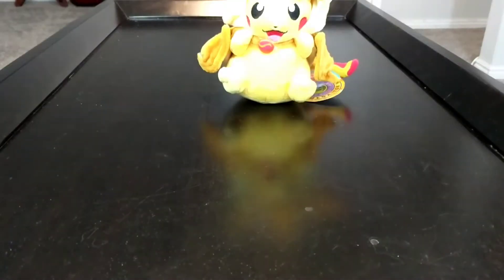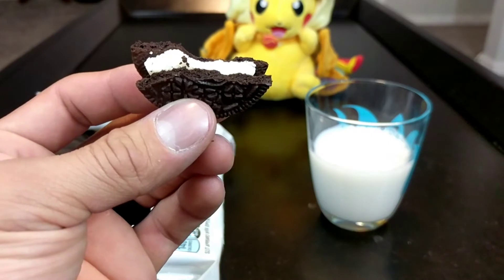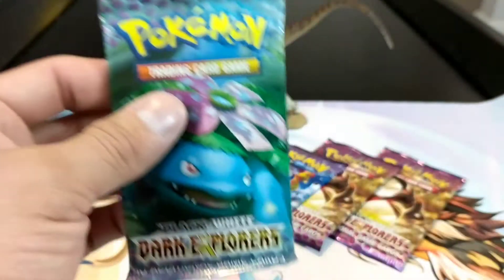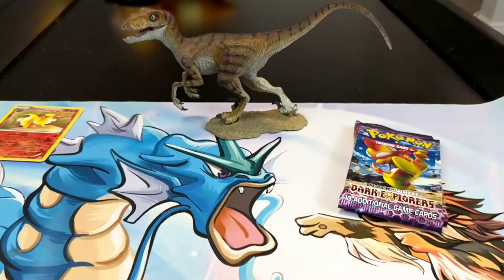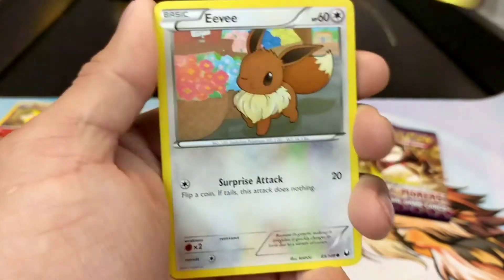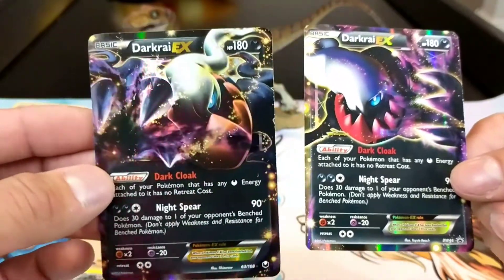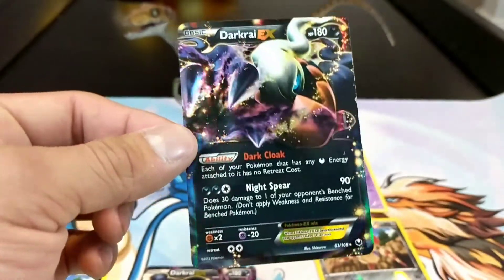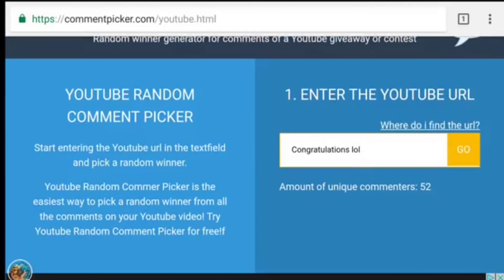Opening Black and White Dark Explorers!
Join me on Retro & New as we open 5 Dark Explorers booster packs! This Pokemon Black and White set released about 6 years ago and it was a pretty limited release so it's not easy to come by. The Dark Explorers booster can go easily for about $600 US dollars. Join me and let's see what kind of cards we can pull today!

Used under licence

Product used in video: